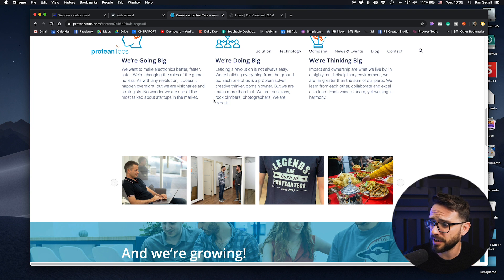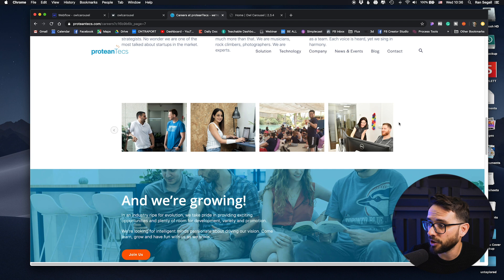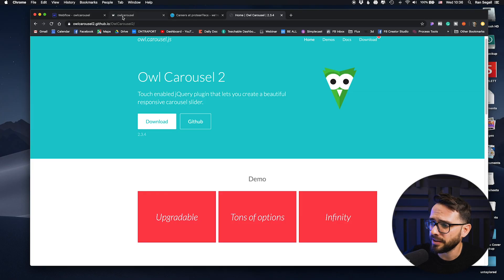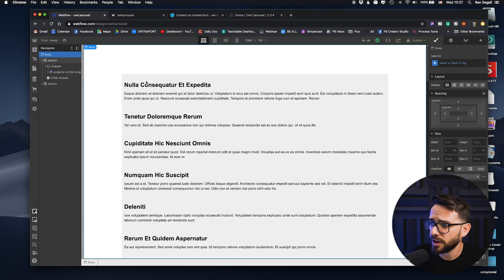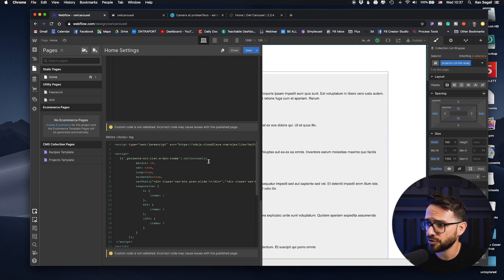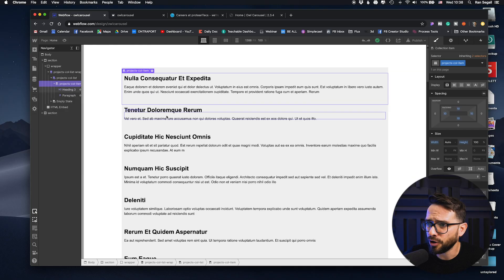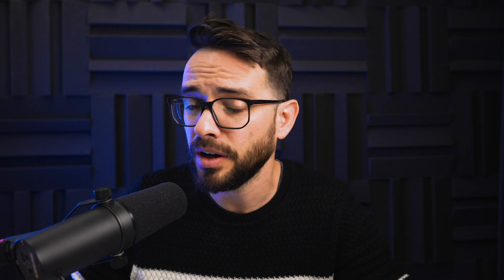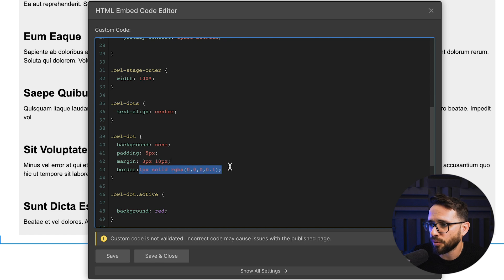Infinite Carousel With Webflow